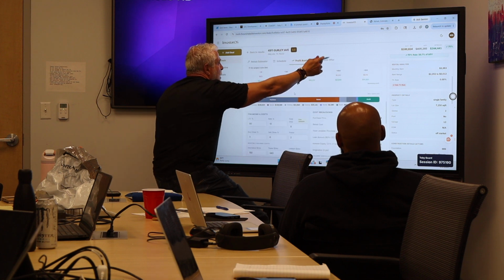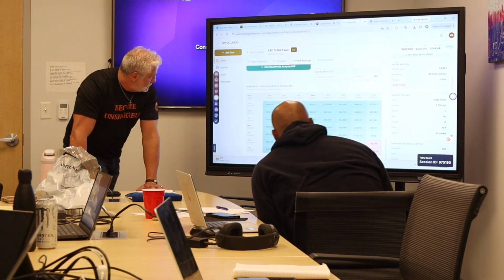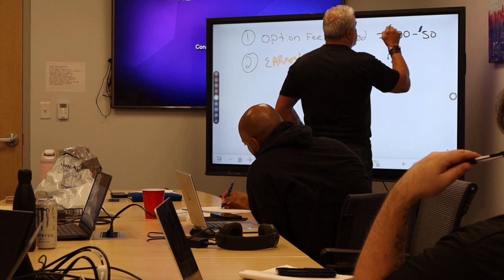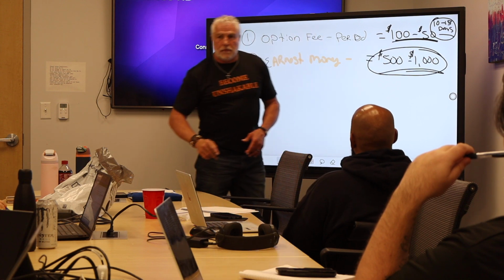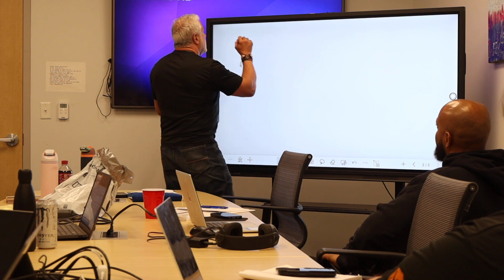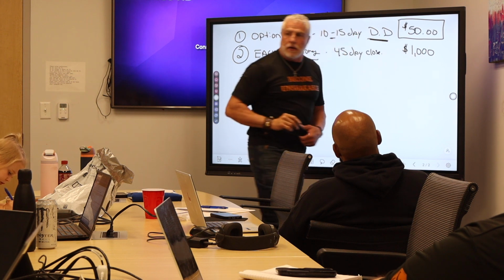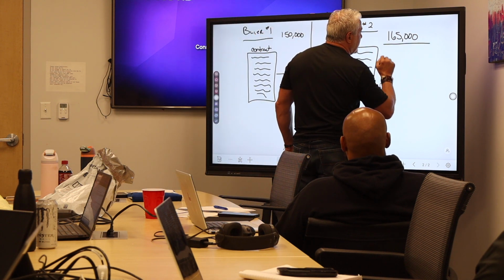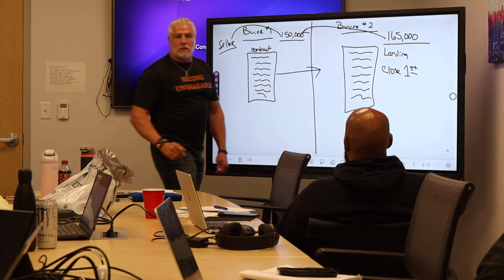Day One Wholesaling Lesson That Separates Top Sales Performers From Everyone Else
If you are interested in learning more, click below to register for our next webinar:

🔥 JOIN IGNITE FREE:
Weekly personal growth mastermind with Dr. Toby Potter. 100% free. Zero cost, ever.

Real Estate Investing for Beginners, How to Build Passive Income with Real Estate, Rental Property Investing Strategy, Financial Freedom through Real Estate, Investment Property Cash Flow, Dr Toby Potter Real Estate, Unshakable Investor strategy, how to retire early with real estate, Property investing tips 2026, Real Estate Wealth Building, BRRRR